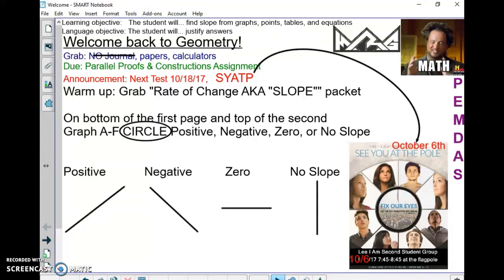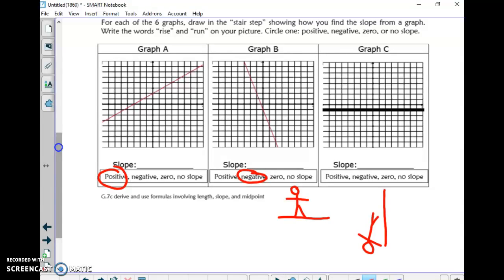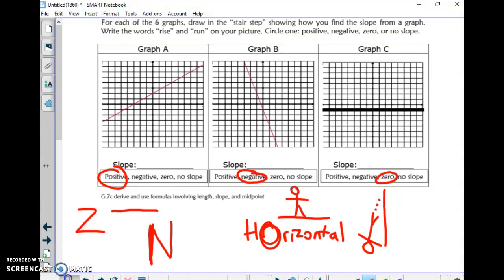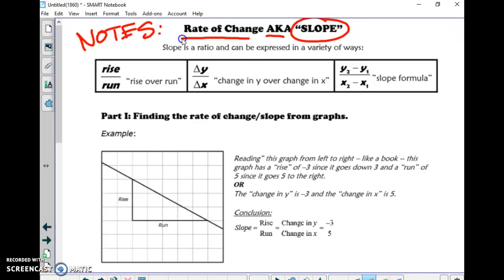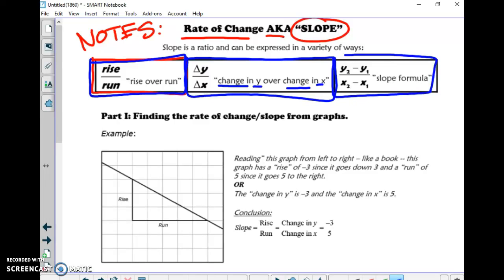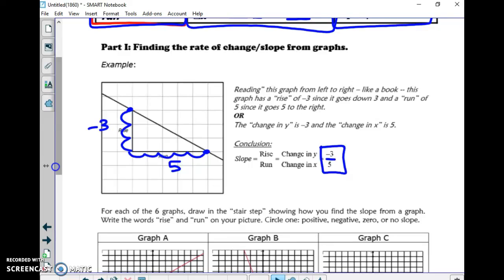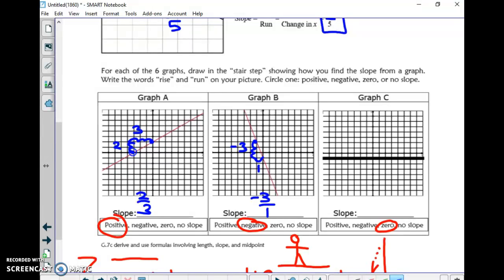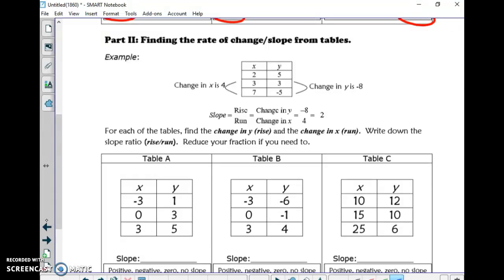10/5/17 Warm up, Notes Slope pt 1